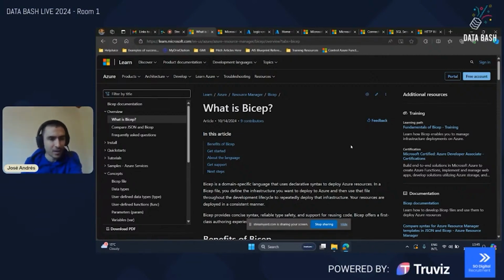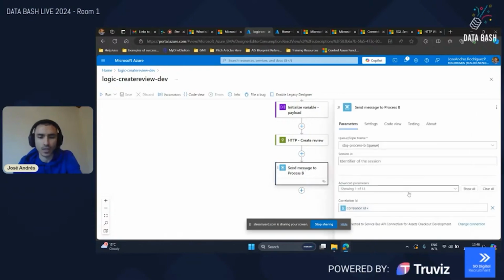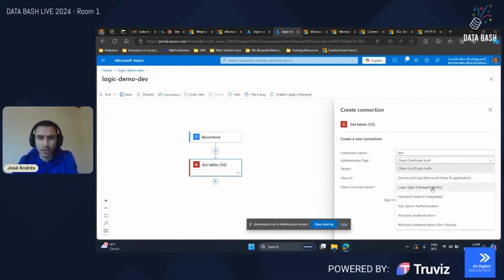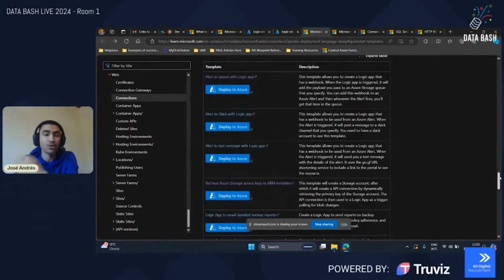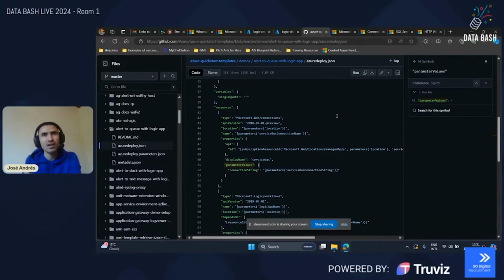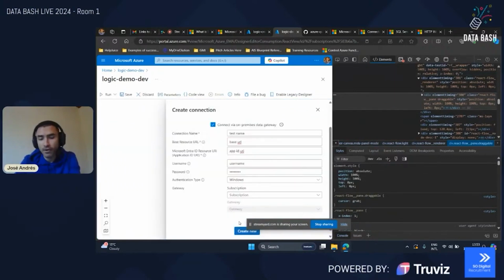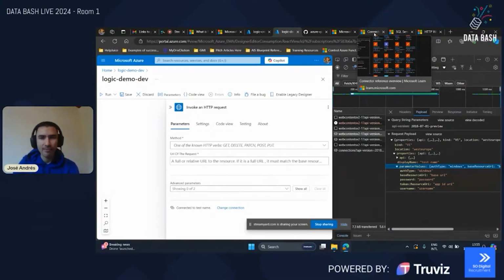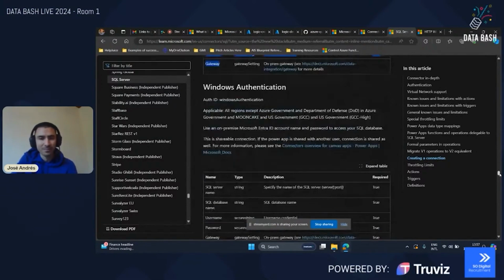Unlocking the Secrets of Deploying API Connections with Bicep with Jose Andres Rodriguez Perez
Discover how to tackle the recurring challenges of deploying logic apps, specifically concerning API connections. Learn about the intricacies of authenticating to various Azure resources using Bicep and the undocumented aspects of defining API connections through code.

Presenter: Jose Andres Rodriguez Perez - Azure Integration Engineer at Inetum-Realdolmen

Chapters:
0:00 - Introduction: The recurring problem of deploying Logic Apps.
0:00:58 - The ease of using Bicep for Azure resources.
0:02:06 - The challenge with Logic Apps and API Connections.
0:03:03 - Deploying Logic Apps through code can be cumbersome.
0:03:36 - Difficulty in understanding how to authenticate to other Azure resources.
0:04:11 - Using the Logic App Designer to set up API connections.
0:05:07 - The problem: Lack of clear parameters in Bicep templates.
0:05:33 - Discovering properties and deploying API connections via online resources.
0:06:11 - Examples of deploying Service Bus connections.
0:07:07 - Troubleshooting deployments due to unclear parameter requirements.
0:07:34 - The challenge of less common connectors.
0:08:14 - Using browser developer tools to inspect API connection creation.
0:09:11 - Inspecting network activity to understand parameter names and structure.
0:10:25 - Leveraging developer tools for deploying API connections.
0:10:50 - The need for detailed documentation on authentication parameters for specific connectors.
0:11:14 - Current connector reference overview lacks Bicep setup details.
0:11:51 - Examining SQL Server connector reference page.
0:12:07 - HTTP with Microsoft Entra ID connector example.
0:12:31 - Benefit of using the described method to save development time.
0:12:38 - Call to action: Enhancing connector reference documentation.

Additional Information:
Bicep and Logic Apps: While Bicep simplifies deploying Azure resources, Logic Apps, especially concerning API connections, present unique challenges due to unclear documentation.
API Connection Documentation: Current Microsoft documentation lacks detailed guidance on setting up API connections in Bicep, particularly for authentication parameters.
Browser Developer Tools: Utilize browser developer tools to inspect network activity during API connection creation to uncover parameter names and their required structure.
Community and Documentation: The presenter suggests that the community would benefit from a comprehensive resource detailing how to define authentication parameters for specific connectors and resources in Azure.